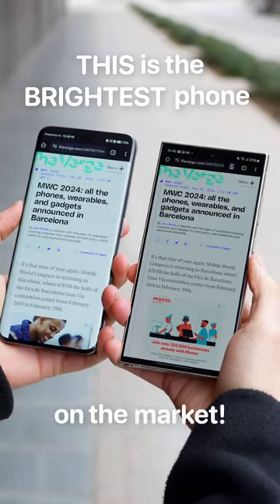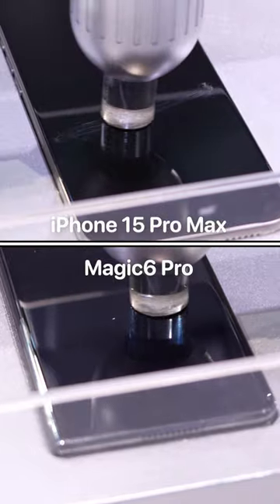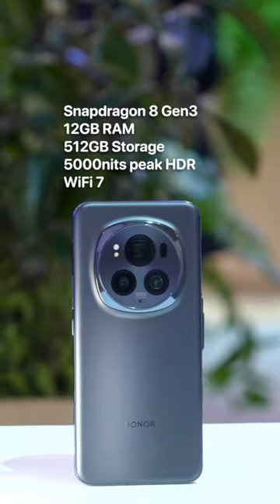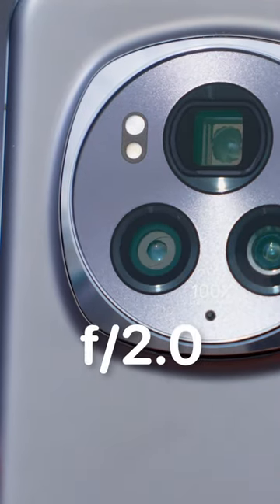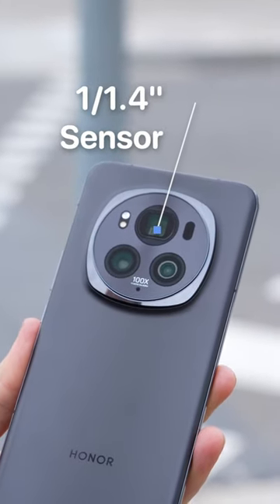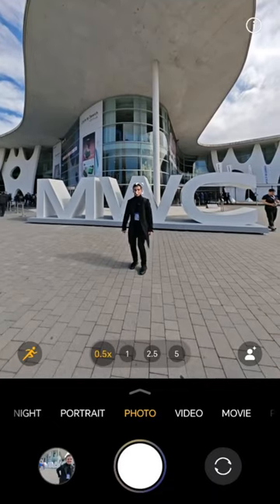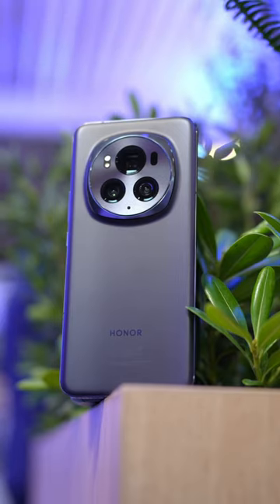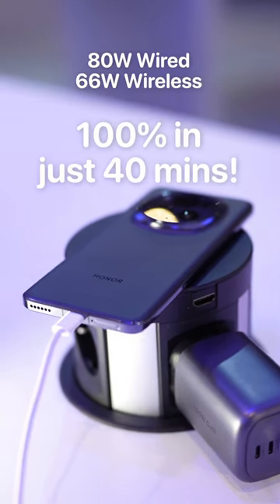The BRIGHTEST Phone EVER! 🤯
HONOR Magic6 Pro - The Surprise 2024 Flagship!